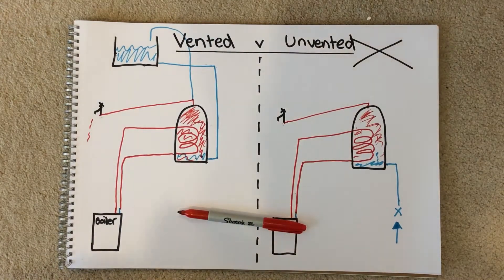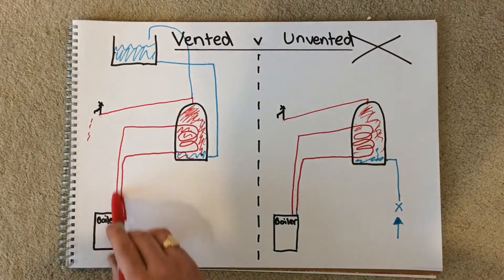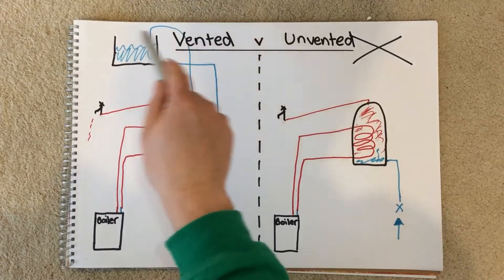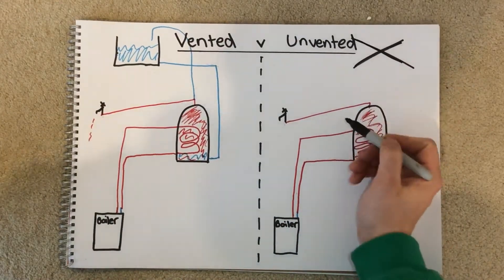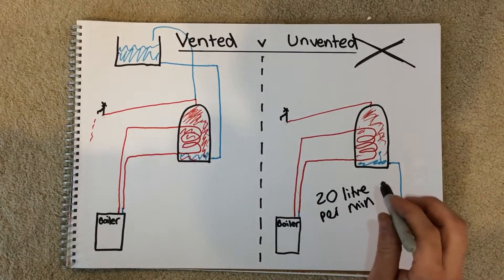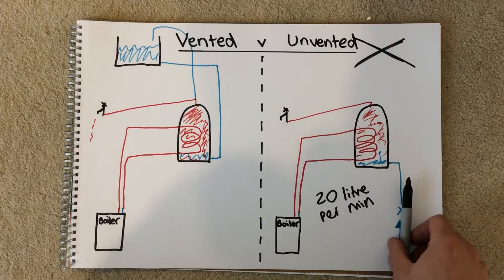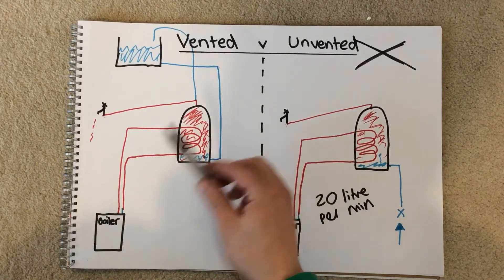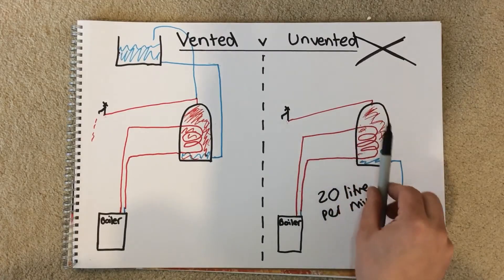What is the difference between a vented and an unvented hot water cylinder?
A brief explanation between a vented (usually blue, green or yellow) and an unvented hot water cylinder (usually white).